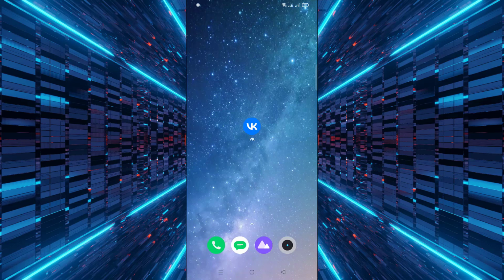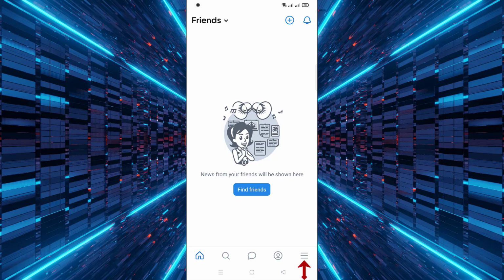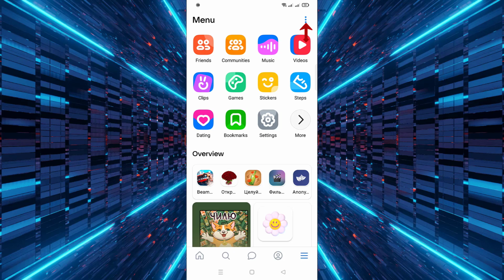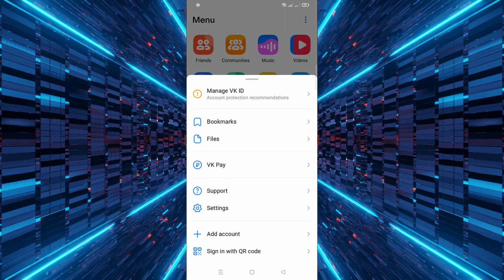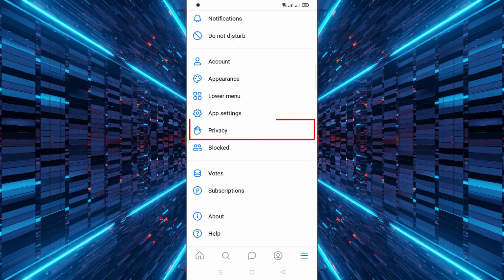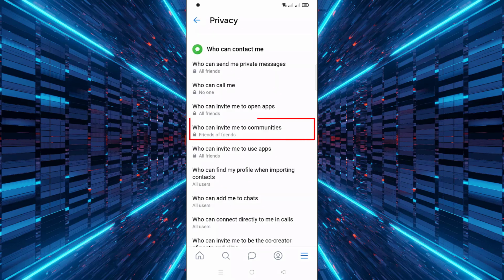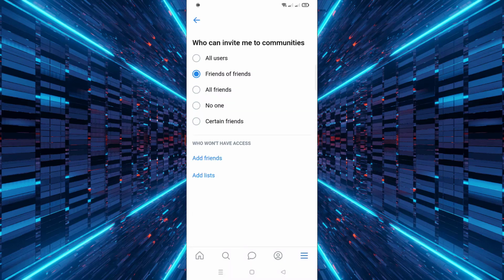How to Control Who Can Invite You to VK Communities on Mobile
Learn how to control who can invite you to communities on the VK app and manage your privacy settings with ease. 🔒

This video explains how to stop random VK community invitations, giving you the freedom to decide whether all users, friends, or no one can invite you. 📱

VK privacy options are important for keeping your account secure and making sure your notifications are only from people you trust. 🔔

By updating these simple settings, you can avoid unnecessary VK spam and enjoy a smoother social networking experience. 🌐

Privacy control on VK is essential for anyone who wants to stay in charge of community invitations. ✅

VK app privacy settings, control VK community invites, stop random VK invites, manage VK privacy, VK app tutorial